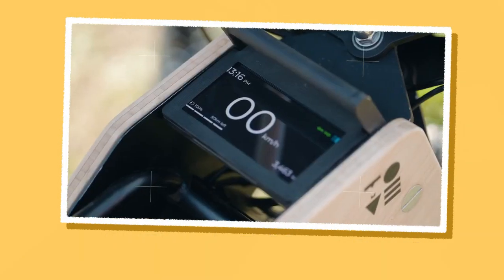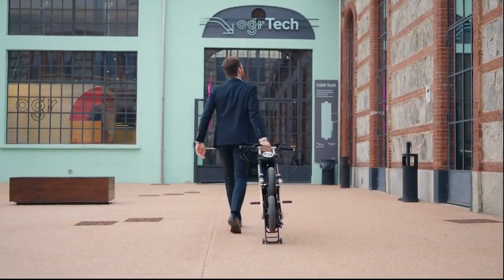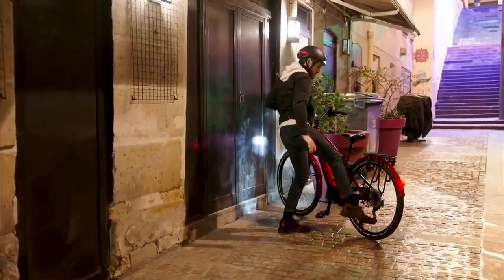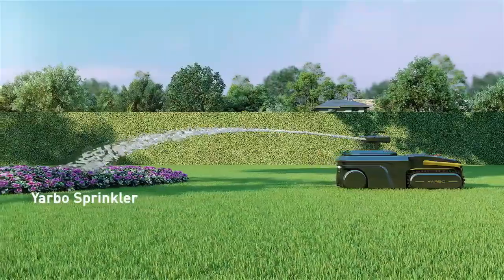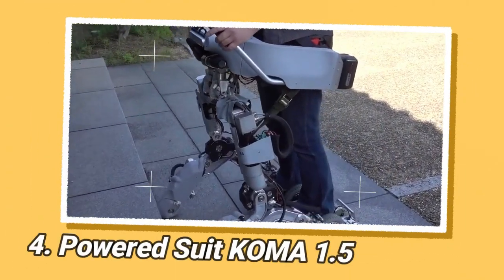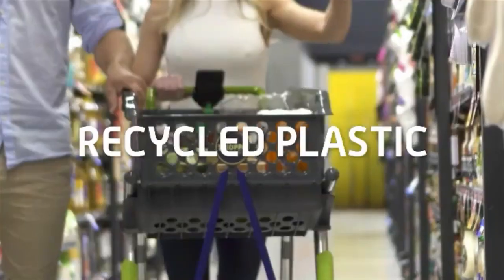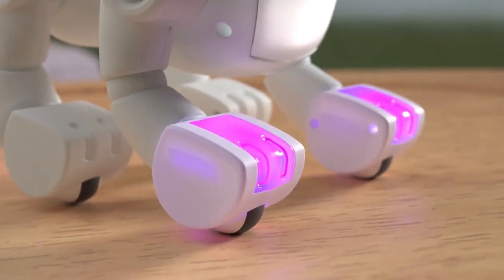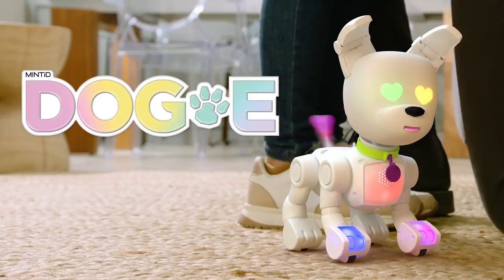New Inventions That Are Taking Technology to a Whole New Level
If you're curious about the latest inventions available right now, you can check out some of the innovative technologies featured in this video.

0:20  1. TOM - Electric Foldable Scooter

2:03  2. Gamel Helmets

3:24  3. Yarbo 3-in-1 Smart Robot

5:28  4. Powered Suit KOMA 1.5

6:12  5. Smart Shoppacart

7:27  6. MINTiD Dog-E